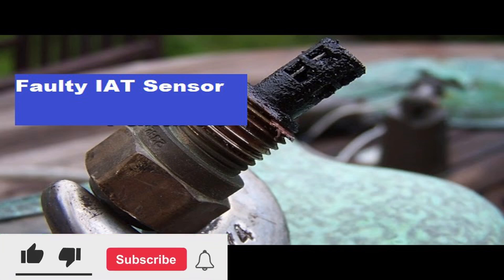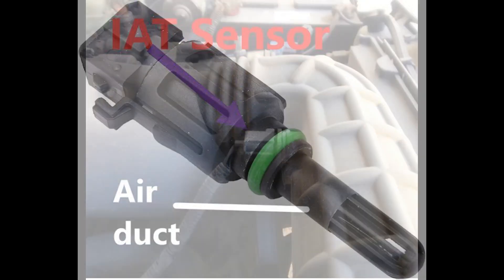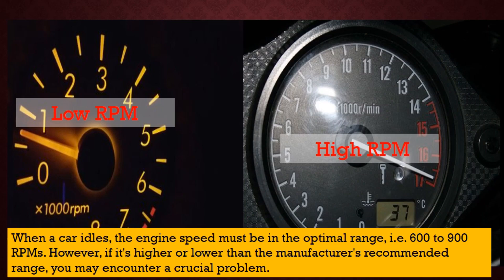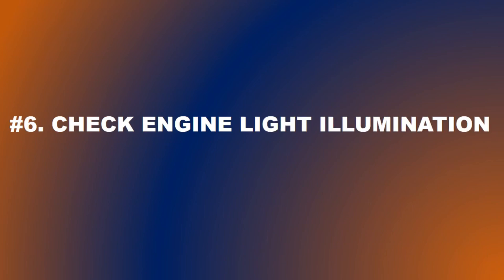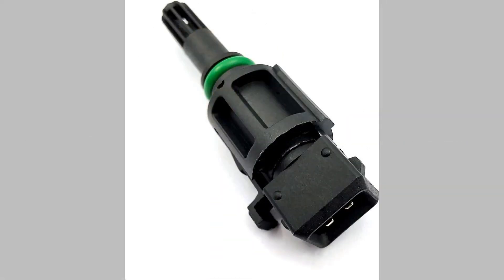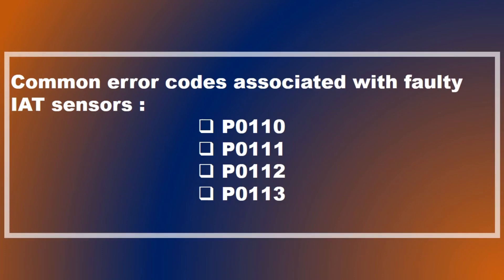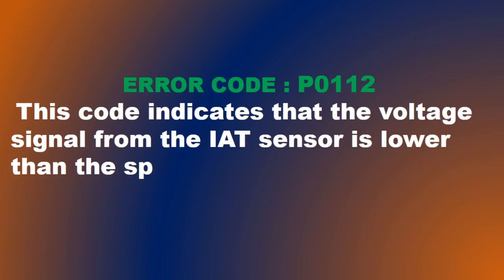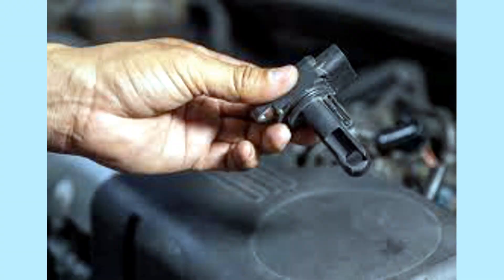Signs of a Faulty intake air temperature (IAT) sensor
IAT maf Car hesitation check_engine_light# sensor#illumination

Importance of the IAT Sensor:
"The Intake Air Temperature (IAT) sensor plays a crucial role in your car's engine performance. It measures the temperature of the incoming air and relays this information to the engine control unit (ECU). Based on these readings, the ECU adjusts the fuel-to-air ratio for optimal combustion. When the IAT sensor malfunctions, it can lead to various noticeable symptoms."

Symptoms of a Bad IAT Sensor:
"Here are the common signs that indicate a faulty IAT sensor:

a. Check Engine Light: One of the most noticeable symptoms is the illumination of the check engine light on your car's dashboard. The ECU detects irregularities in the IAT sensor's readings and triggers the warning light to alert you of a problem.

b. Engine Performance Issues: A malfunctioning IAT sensor can significantly affect your car's engine performance. Look out for the following indications:

Poor Acceleration: If you notice a lack of power or sluggishness during acceleration, it could be due to a faulty IAT sensor. Incorrect temperature readings can cause the engine to receive an improper fuel-to-air mixture, resulting in reduced performance.

Rough Idling: An IAT sensor that provides inaccurate readings may result in rough idling. The engine may fluctuate in RPM (revolutions per minute) or feel unstable when the car is stationary.

Engine Misfires: In some cases, a malfunctioning IAT sensor can lead to engine misfires. The incorrect fuel-to-air ratio caused by the faulty sensor can disrupt the combustion process, resulting in misfires and a noticeable decrease in engine smoothness.

c. Decreased Fuel Efficiency: A bad IAT sensor can cause the engine to receive an incorrect fuel mixture, leading to decreased fuel efficiency. If you find yourself visiting the gas station more frequently or notice a sudden drop in your car's mileage, it could be attributed to a faulty IAT sensor.

d. Stalling or Hesitation: Another symptom of a malfunctioning IAT sensor is engine stalling or hesitation during acceleration. The incorrect temperature readings can cause the ECU to deliver an incorrect fuel mixture, resulting in engine instability.